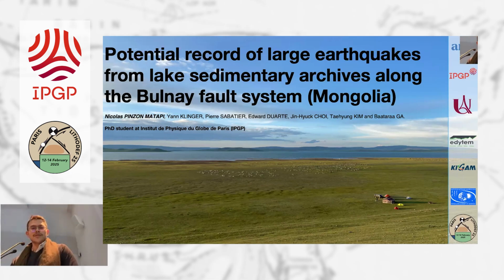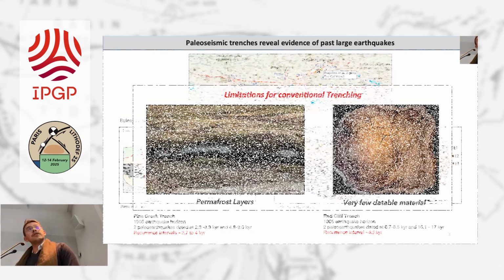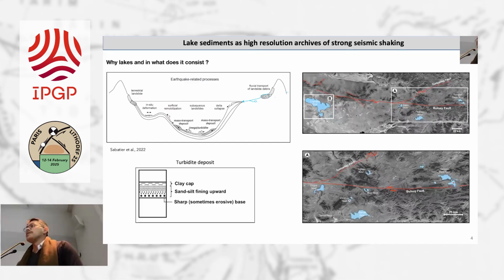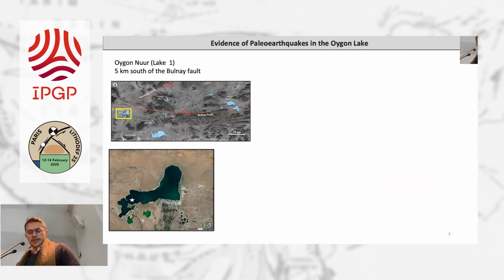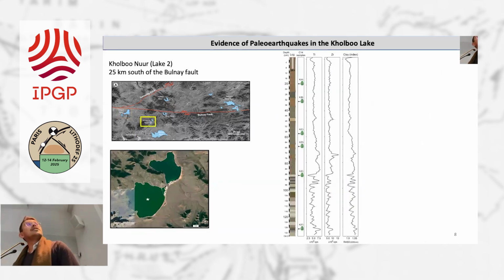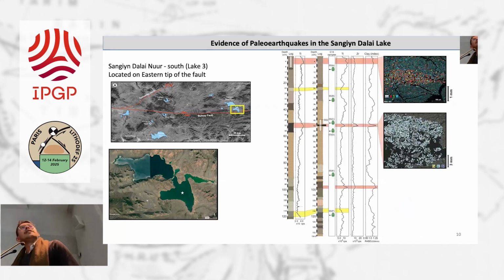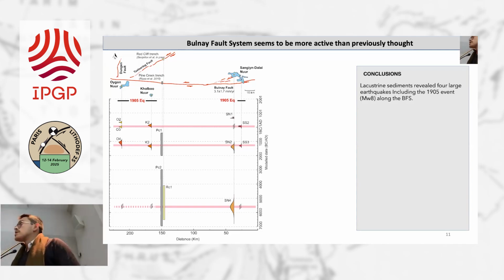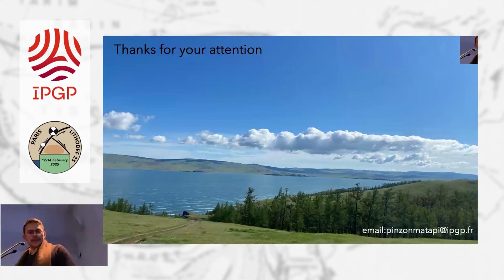Reconstructing paleoearthquakes from lacustrine sedimentary archives along the Bulnay fault system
Reconstructing paleoearthquakes from lacustrine sedimentary archives along the Bulnay fault system (Mongolia)
By N. Pinzon Matapi et al. - Amphithéâtre IPGP - 2025